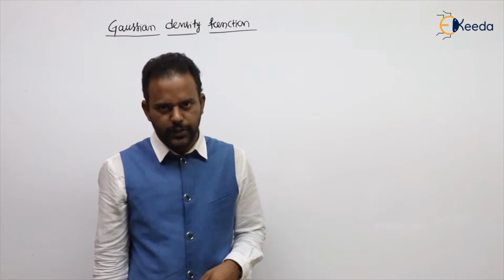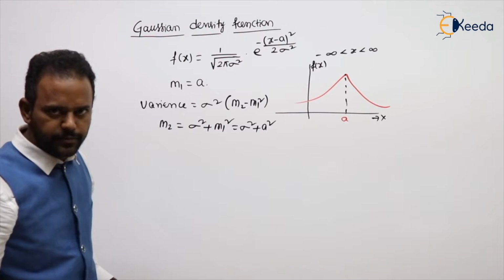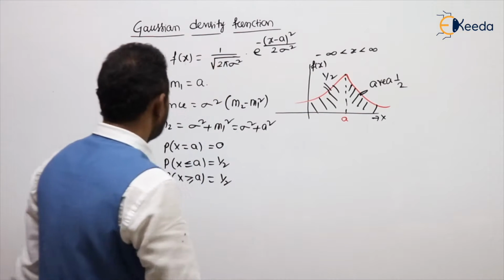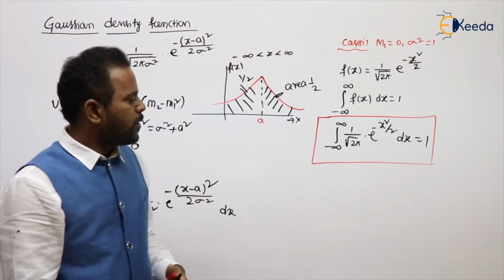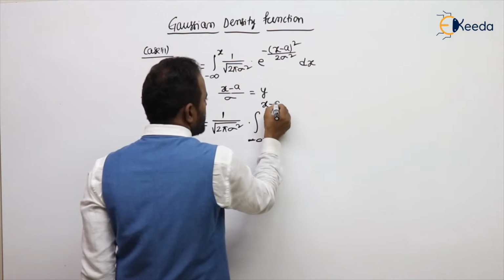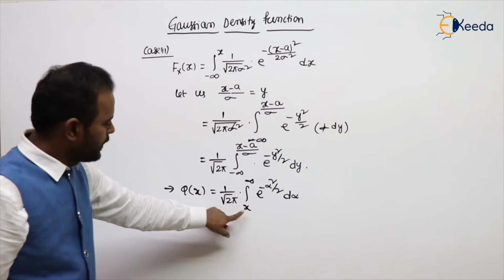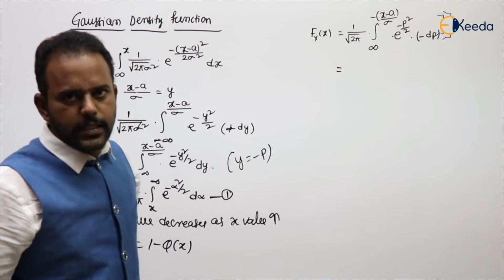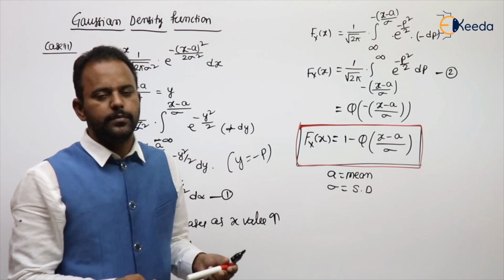Mastering Gaussian Random Variables For GATE In Communications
Welcome to our GATE Communications Exam Prep series! In this video, we delve into the fundamental concept of Gaussian Random Variables, a crucial topic for aspiring communication engineers.

📚 Key Topics Covered:

Introduction to Gaussian Random Variables
Significance in Communication Systems
Applications in GATE Exam
Probability Density Function (PDF) of Gaussian Random Variables
Statistical Properties and Characteristics

Happy Learning.